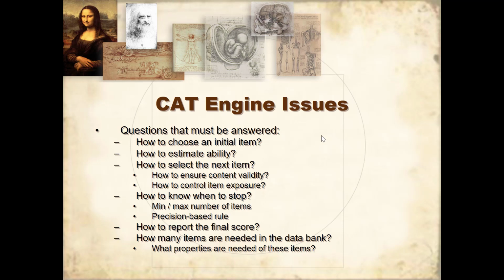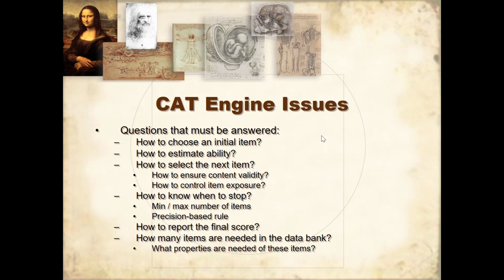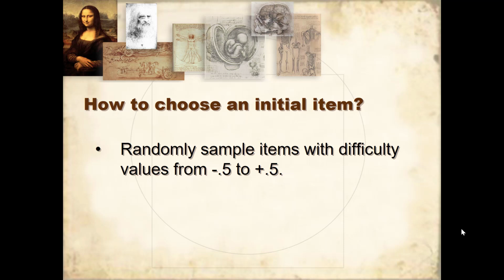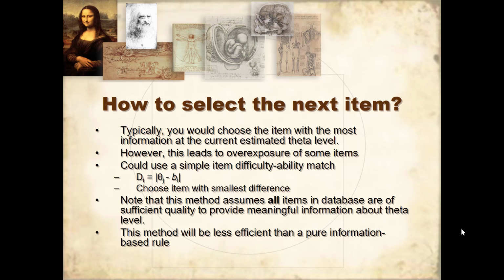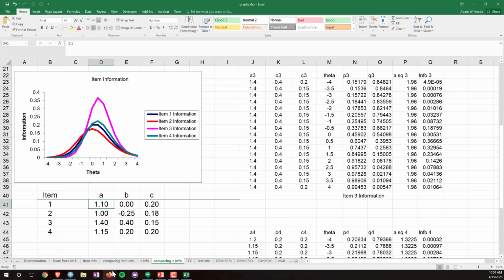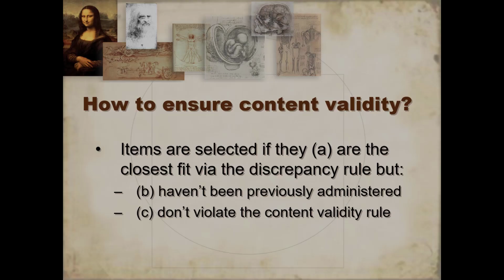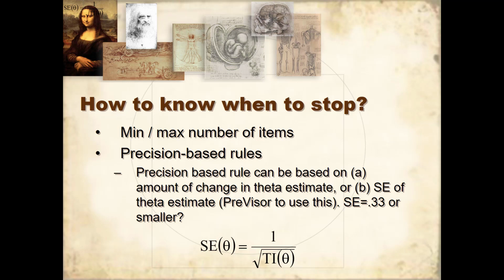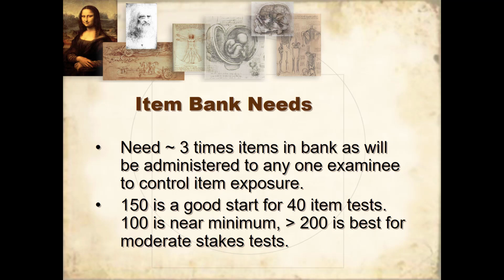CAT pt 3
Computer adaptive testing, pt. 3